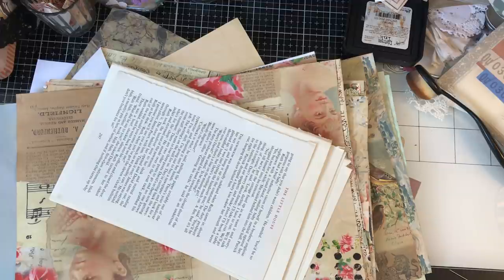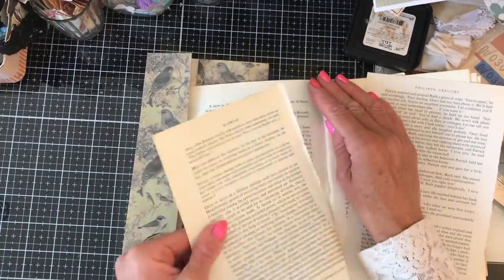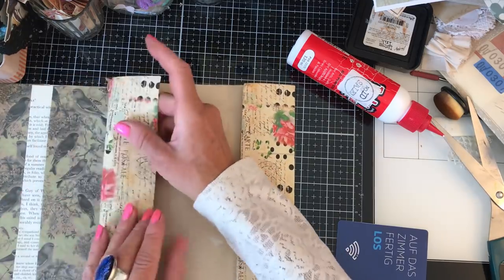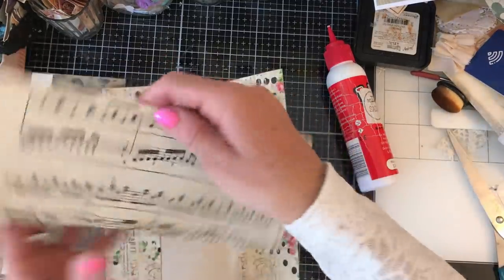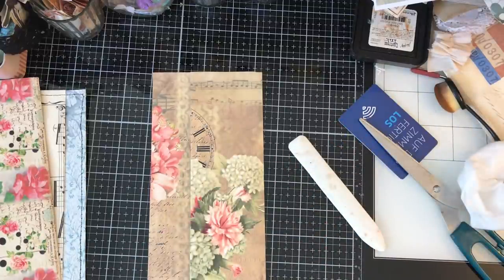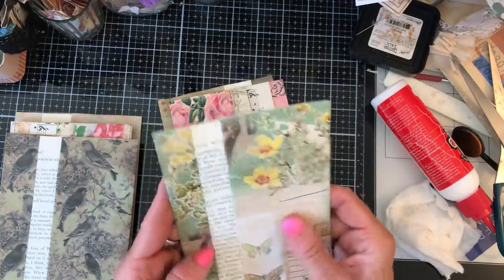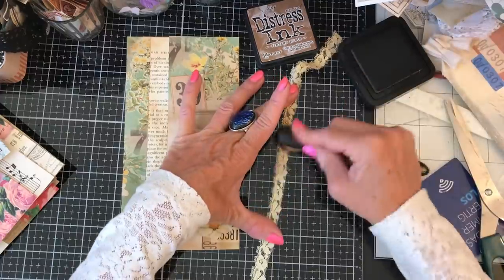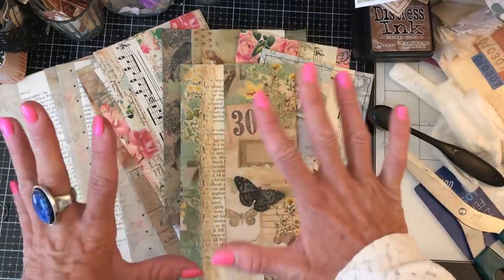Mass Making Wk 44 Double Pockets - Tutorial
MASS MAKING TUTORIAL - Double Pockets - Tina’s Weekly Workshop 44

Hi - wk 43 of my Mass Making projects. This week, are these lovely double pockers, incorporating book pages or sheet music. Depending on how you use these in your journal, they have the potential to be triple pockets.